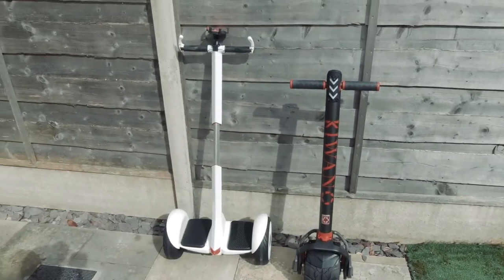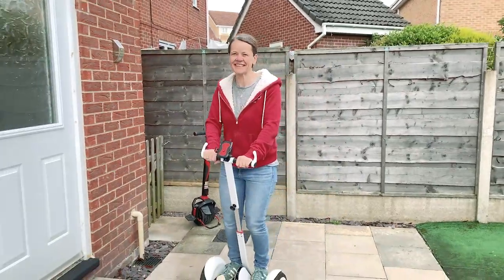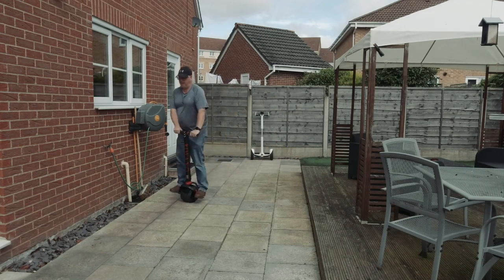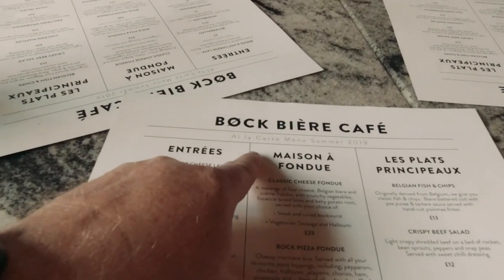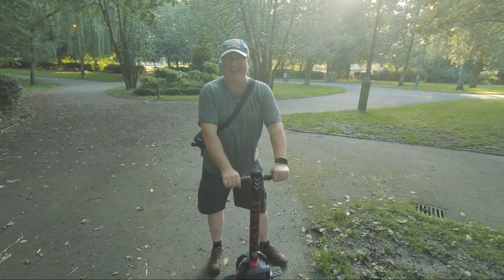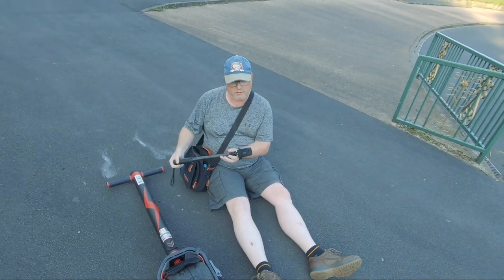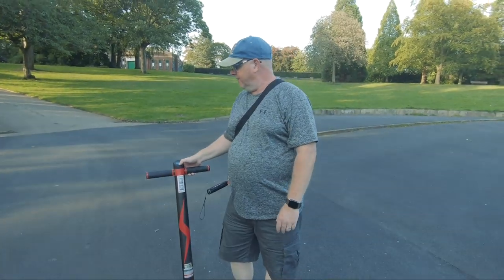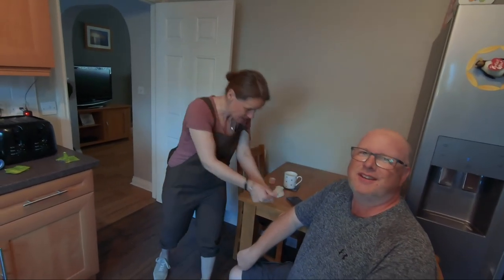Just a Day in The Life of The Gadgets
A bit of a behind the scene video as I was recently sent a couple of electric scooters to review for my gadget channel, as I wanted to some extra help with filming I invited Mevi over and that meant we also went out for a meal, which ended up being at one of our favourite places in Manchester, and then it turned out it was also Manchester Pride day. Things then got back to reviewing the scooters and before you know if it all turned a bit pear shaped.

If you found this videos to be useful and would like to show your appreciation you can do so